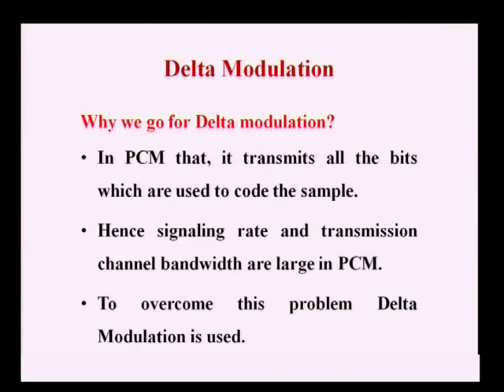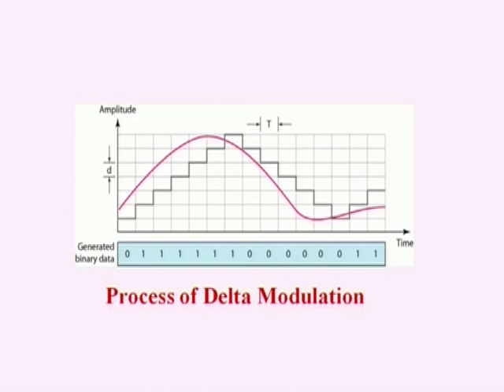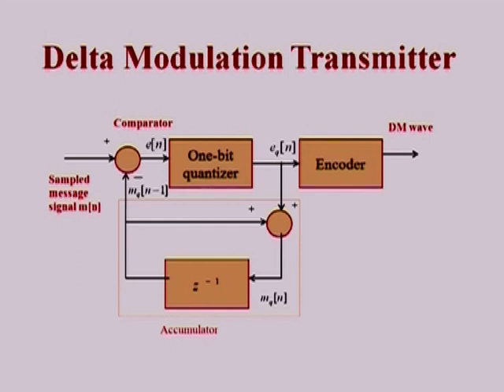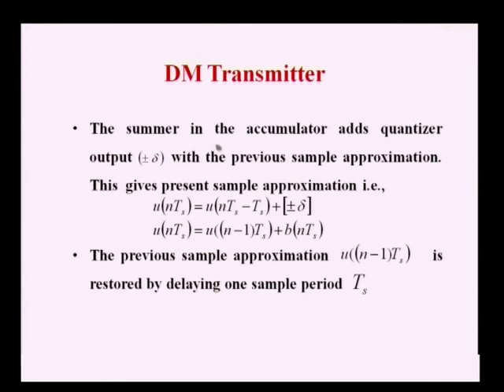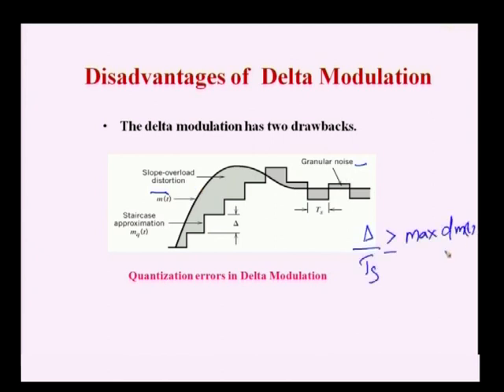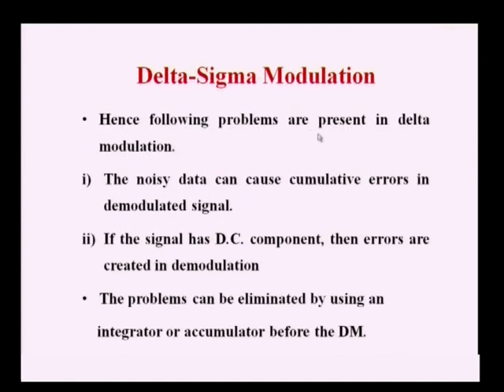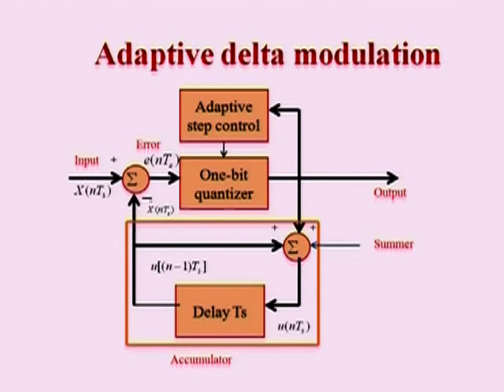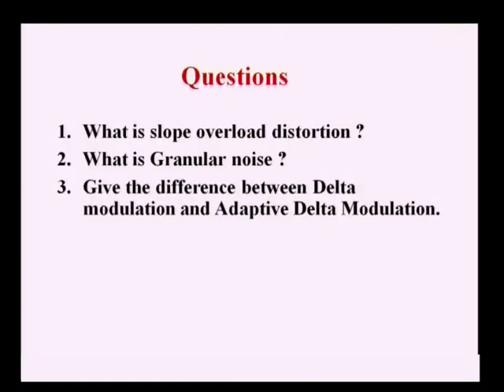Communication Electronics Part-22-Delta Modulation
Subject :Applied electronics
Course  :Communication Electronics